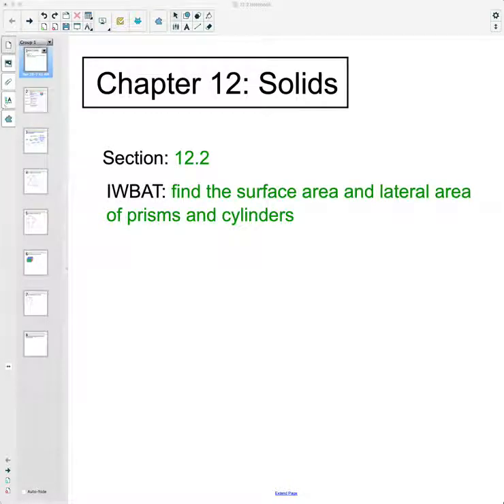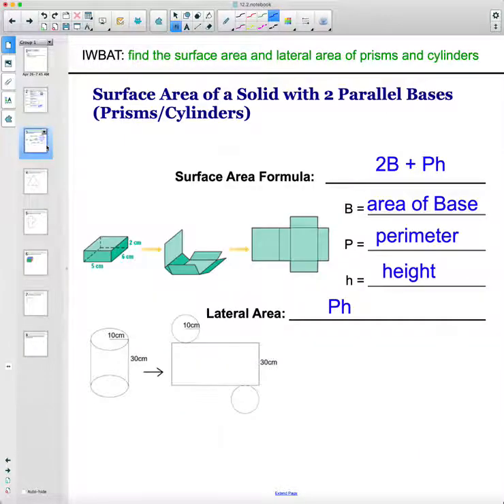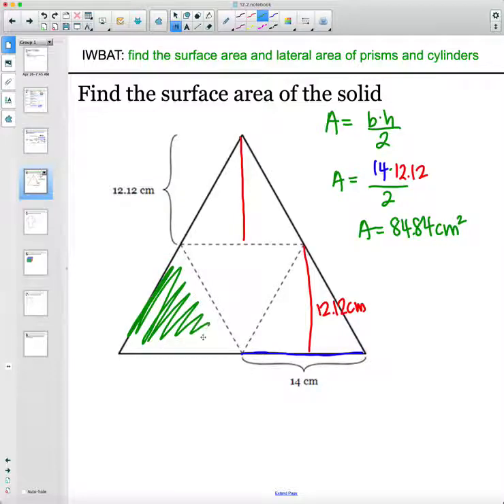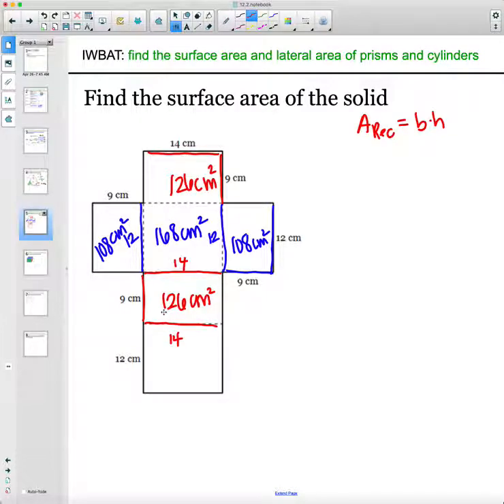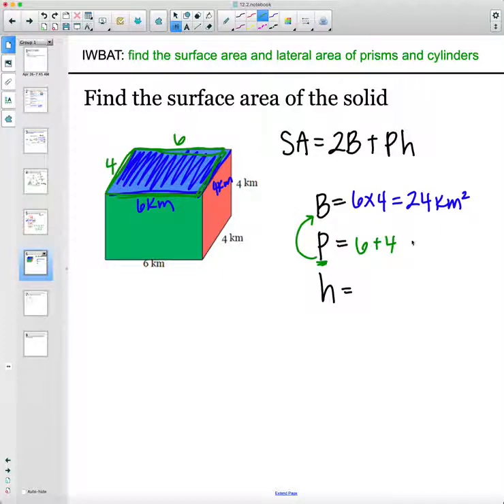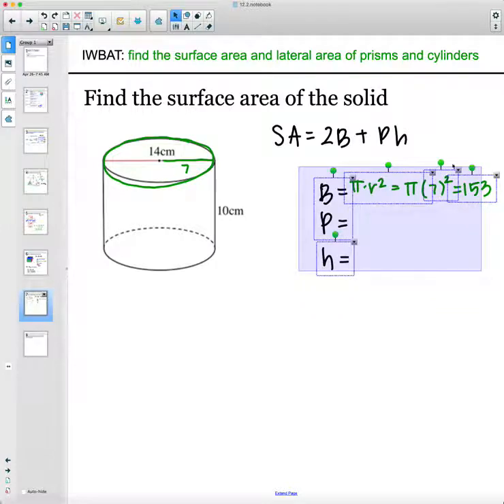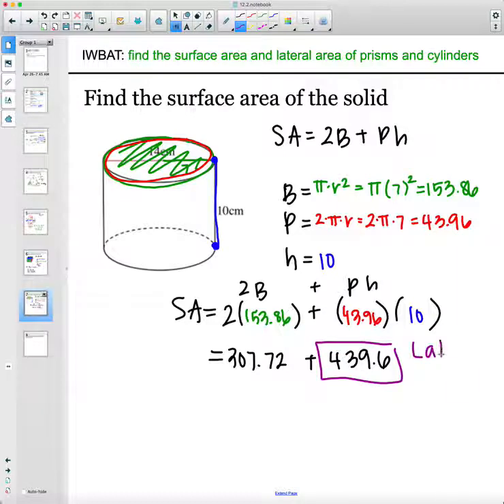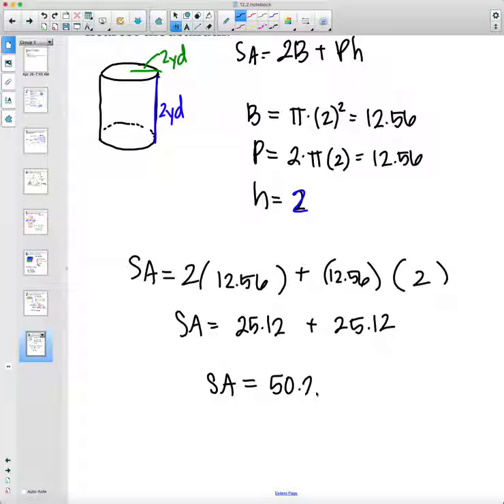Section 12.2 - Surface Area of Prisms and Cylinders